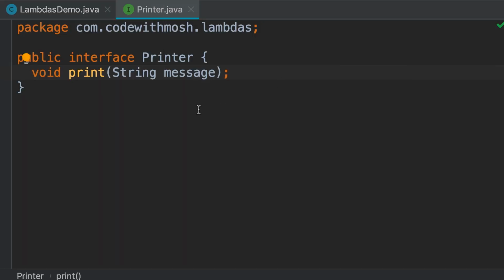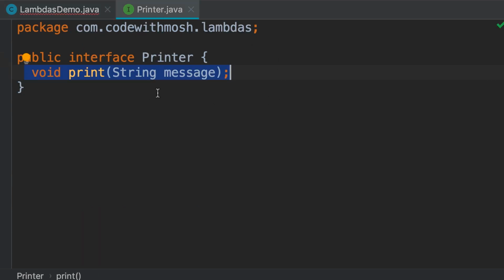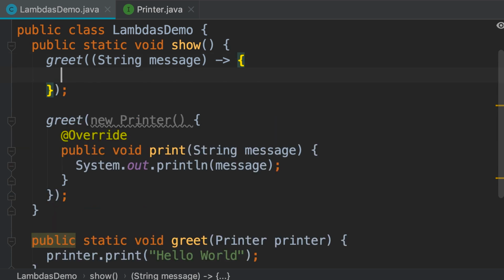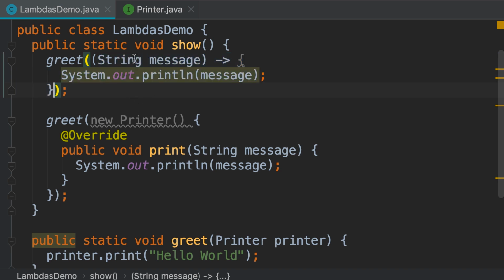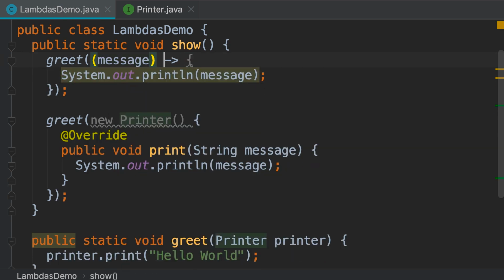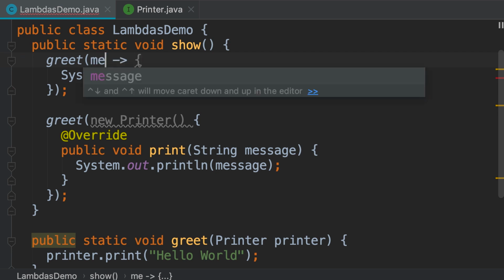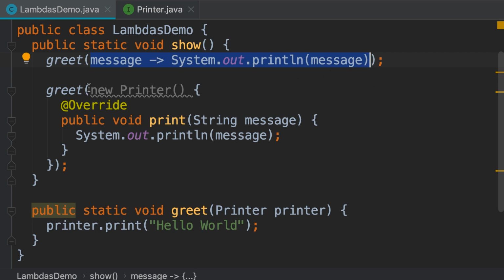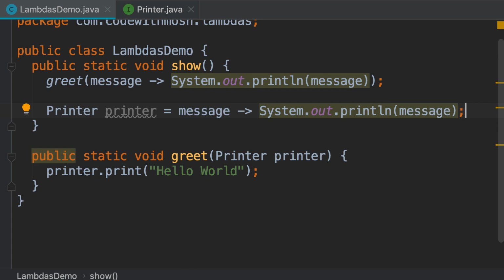Java #165 - Lambda Expressions [By Mosh Hamedani]